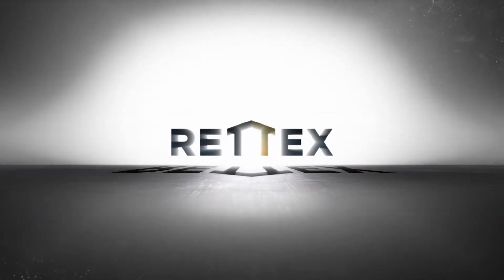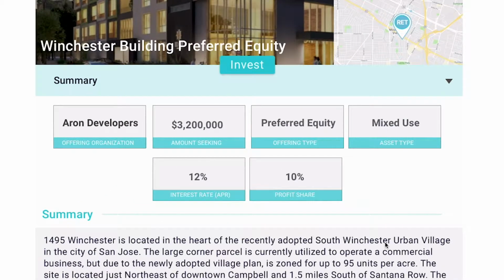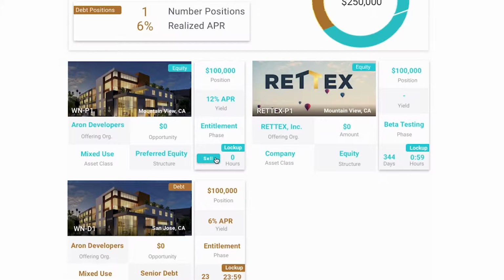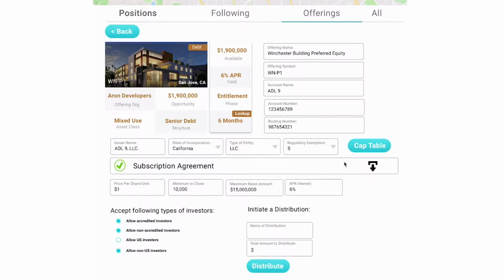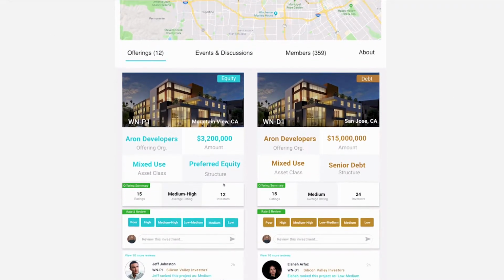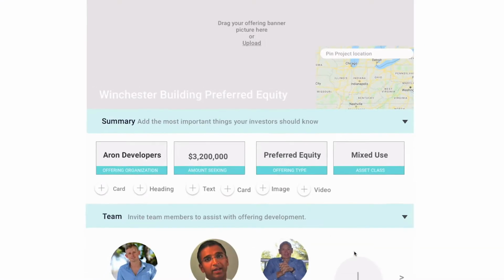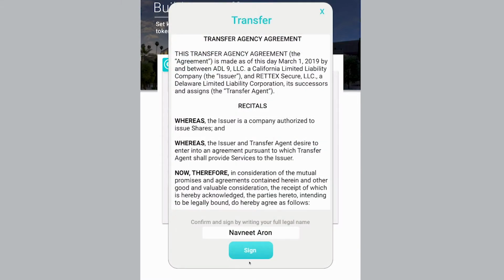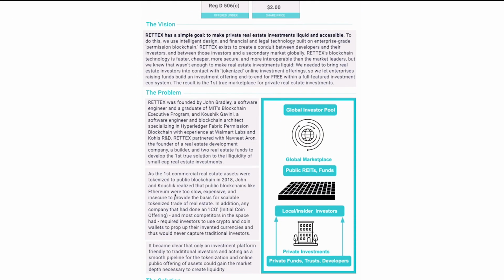RETTEX Platform Demo 2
The idea for RETTEX is simple: Make private real estate investments liquid, transparent, and accessible with an online marketplace supported by financial and legal technology.

RETTEX tracks when a real estate investment is eligible for secondary trade, removes restrictive legends, notifies users, and allows them to place a sell order. We let users invest in online public offerings of real estate with the click of a button, and distribute funds automatically bank-to-bank. For real estate flippers, developers, funds, and trusts we provide cap table management, and the rapid development and approval of multiple financing rounds. Above all else, we provide a community for real estate investors to collaborate on real estate investments in real time.

What’s Next:

Today my team is near completion of the RETTEX platform We have been accepted into the San Francisco WeWork Veteran Entrepreneur In Residence Accelerator Program, and we have our 1st clients - a real estate fund and a real estate developer with whom we share offices in downtown Mountain View California